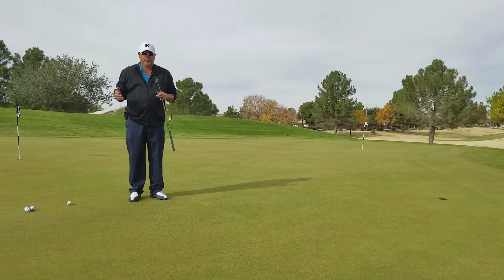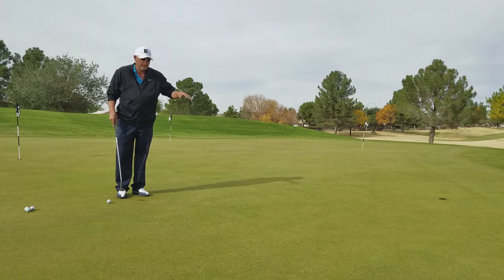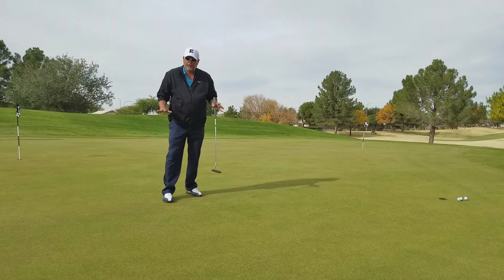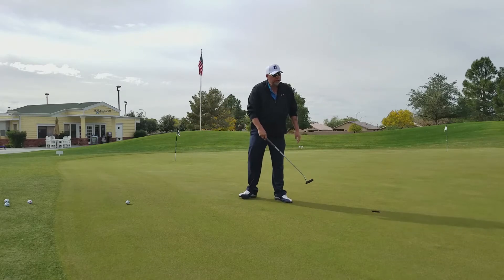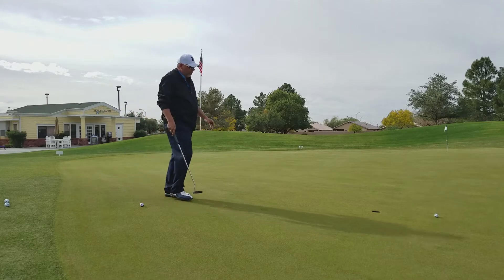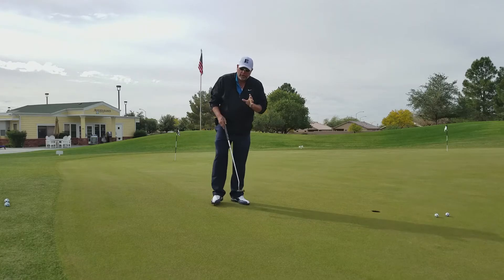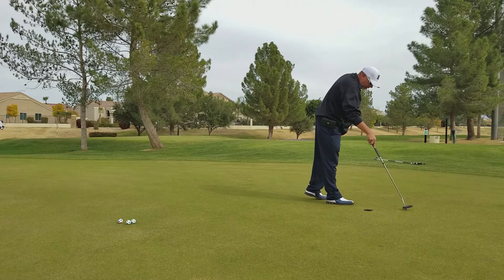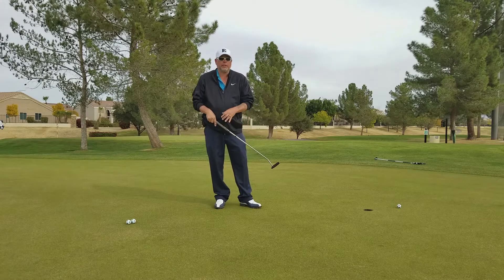Putting: Calibrating Zero Uphill/Downhill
Hey Coach Roland here, In this video I will show you guys how to calibrate zero. Meaning how to address your putting speeds for faster / slower greens and also for putting uphill or downhill.